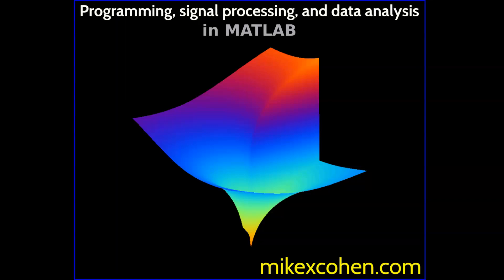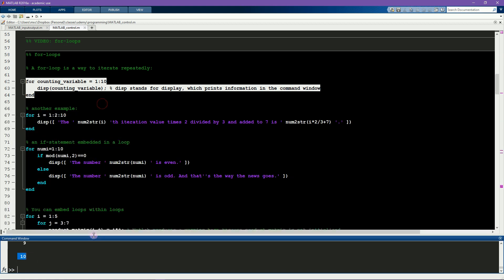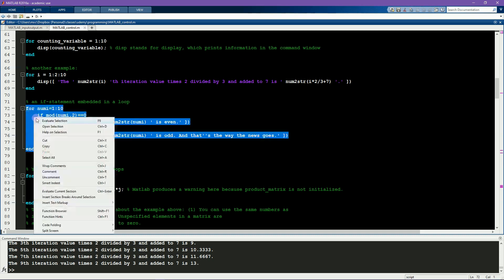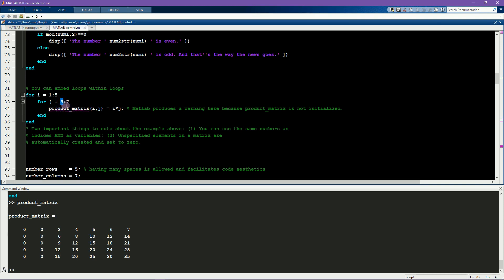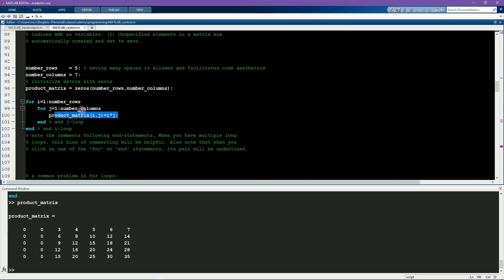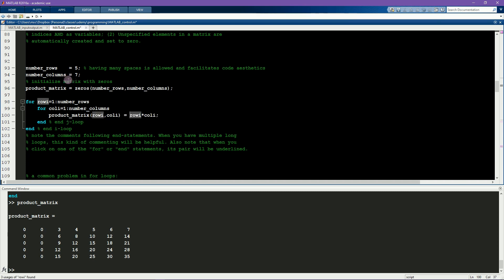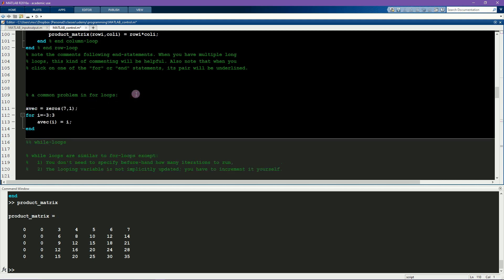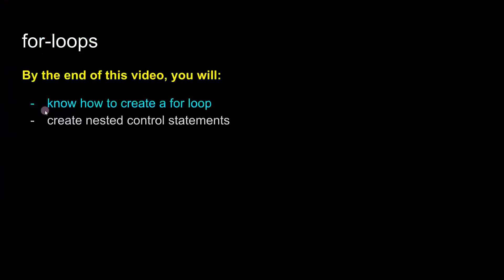Creating for-loops in MATLAB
This is part of an online course on MATLAB. The course includes 5+ hours of video lectures, pdf readers, exercises, and solutions.

No prior experience with MATLAB is necessary. The goal is for you to learn high-level, transferrable skills that will help you become a better programmer in any language. A major focus is on developing strategies for debugging (finding/fixing errors) and programming style.